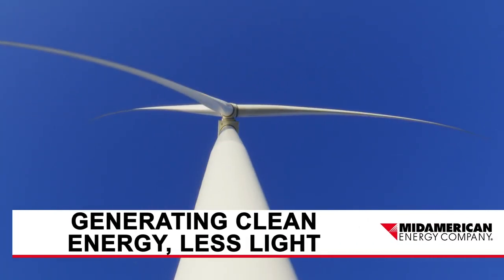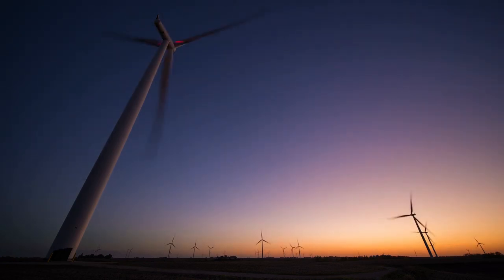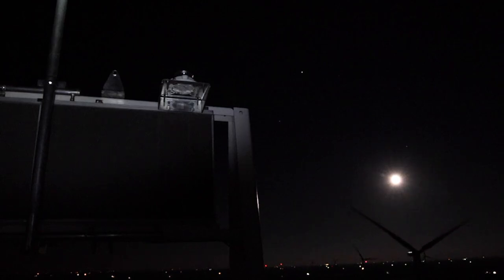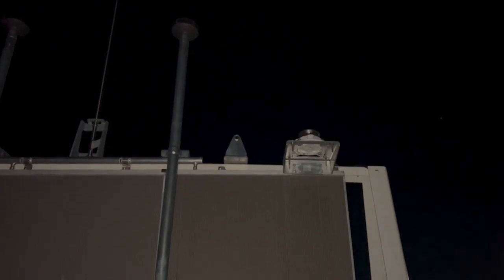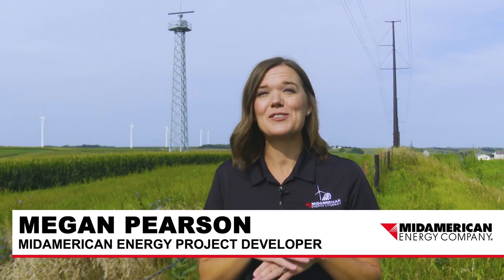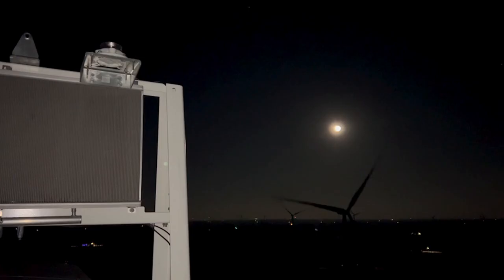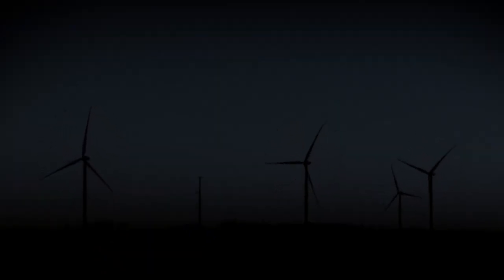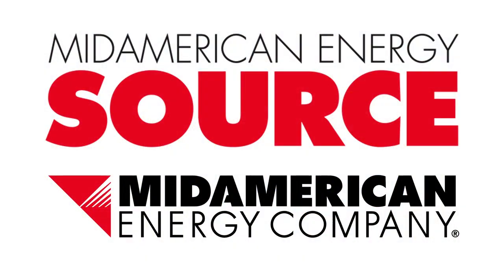Energy Source - NEW Radar Technology on Iowa Wind Farms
How MidAmerican Energy is working to improve the rural night skies at our Iowa wind farms. Learn how the new Aircraft Detection Lighting System (ADLS) keeps the nighttime skies safe for aircraft and beautiful for local residents.